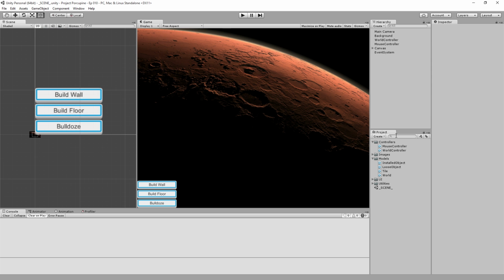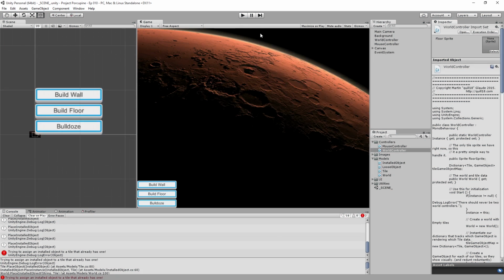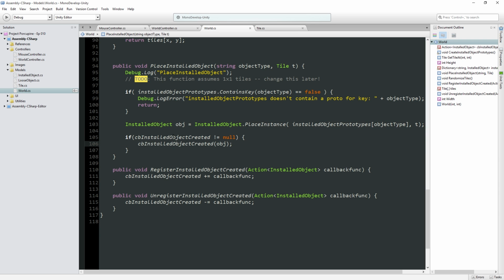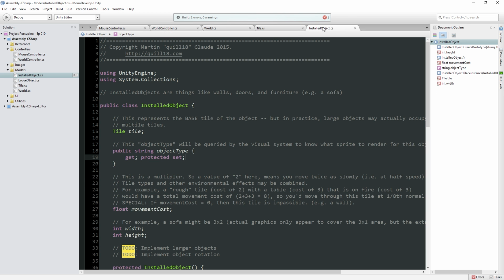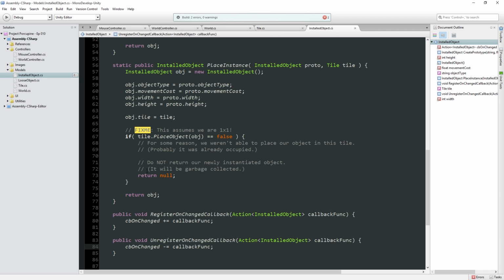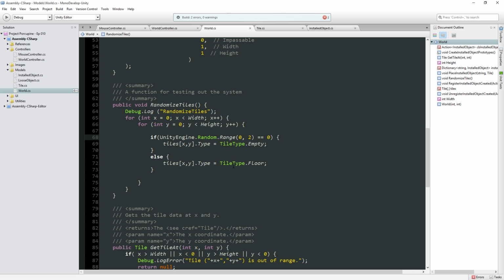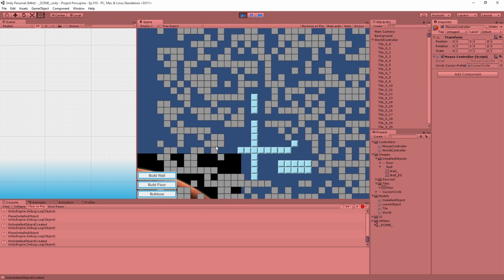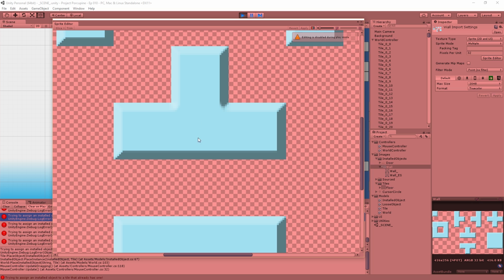Unity Base-Building Game Tutorial - Episode 10!